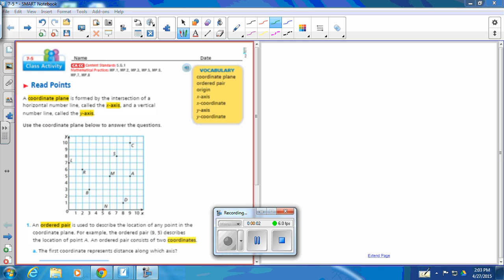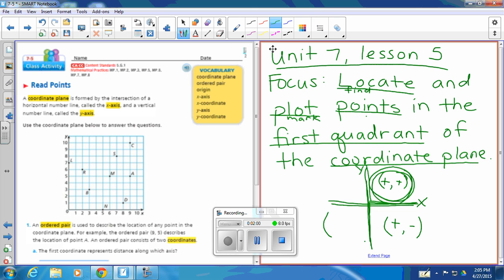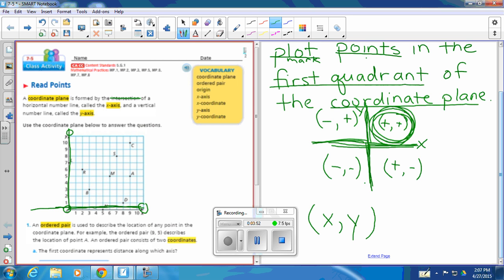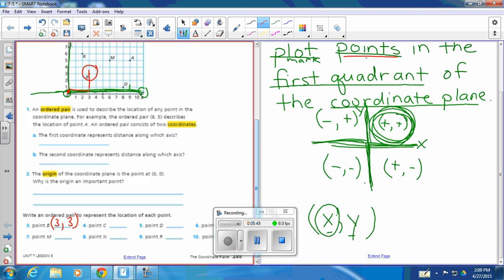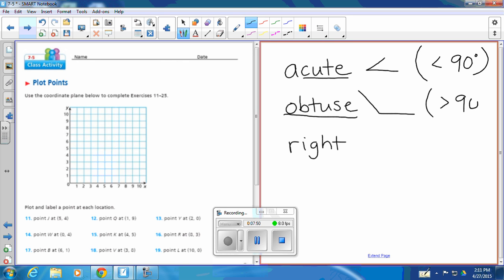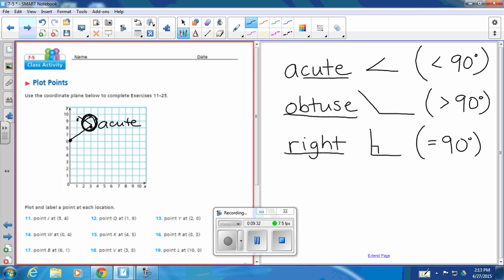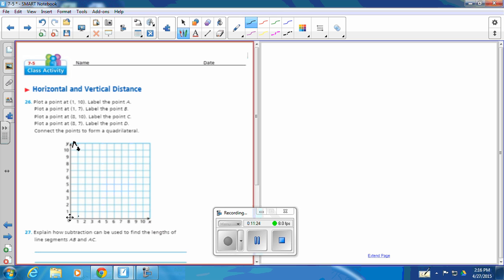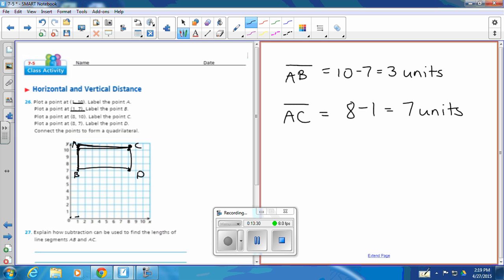7 5 video